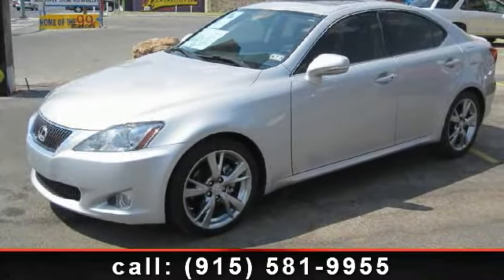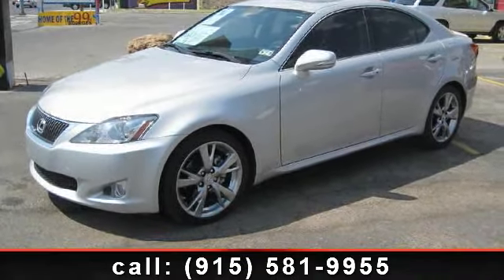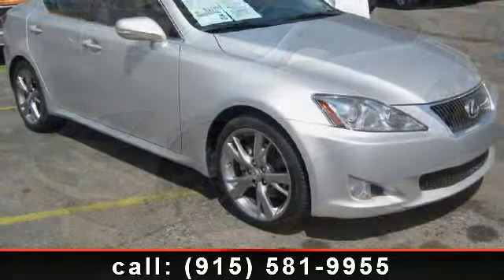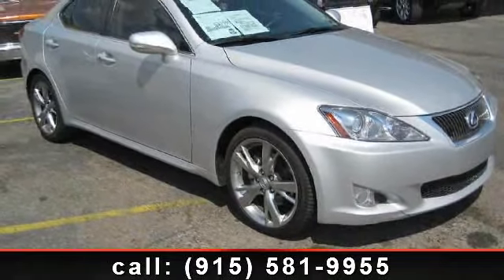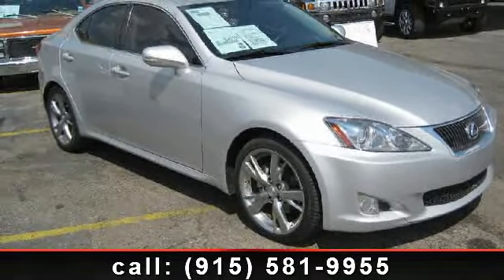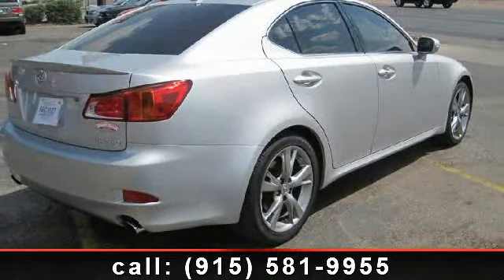2009 Lexus IS - Stogner Auto Sales - TX 79932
THIS IS A HARD TO FIND VERY POPULAR CAR.IS250,SUNROOF,LEATHER,PADDLE SHIFTERS,PPUSH BUTTON START,EXTRA CLEAN,AND VERY LOW MILES,NO ACCCIDENT,CLEAN TITLE,NON SMOKER